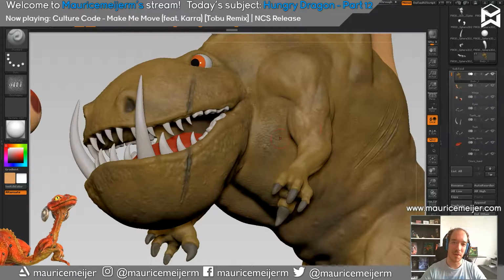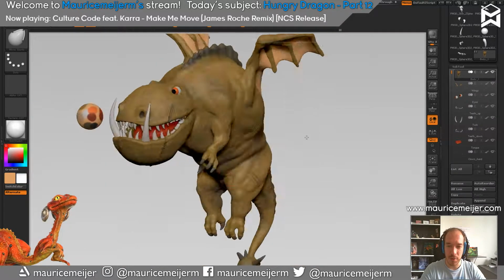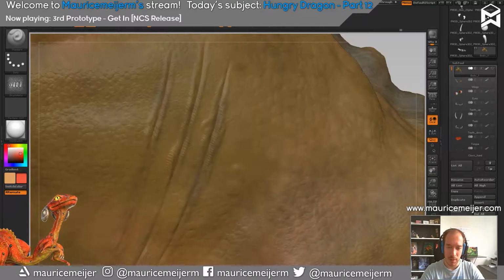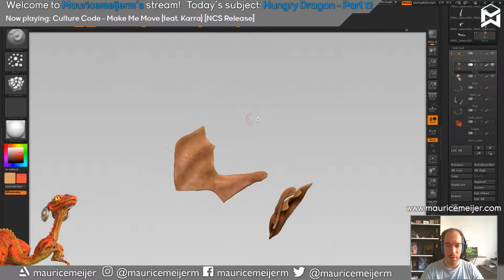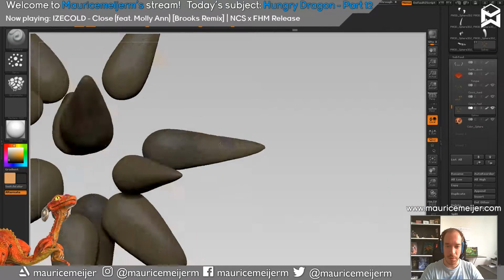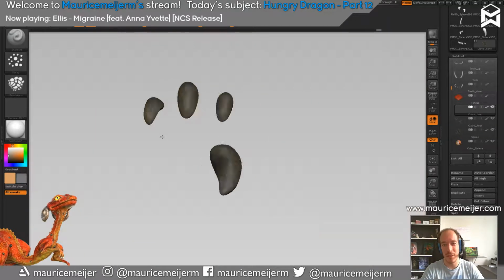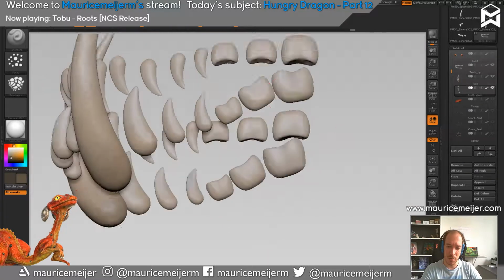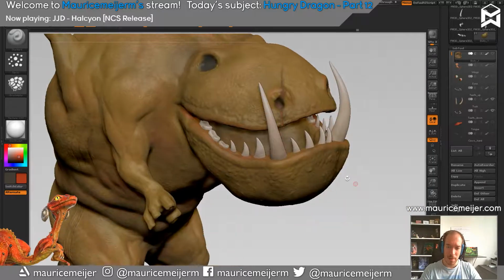Zbrush Speedsculpt - Episode 33 Hungry Dragon! - Part 12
Time to add more texture detail on our Hungry Dragon!
I stream my creative process and record these livestreams. Have a look at my Twitch channel down below to see more characters, creatures and speedsculpts!